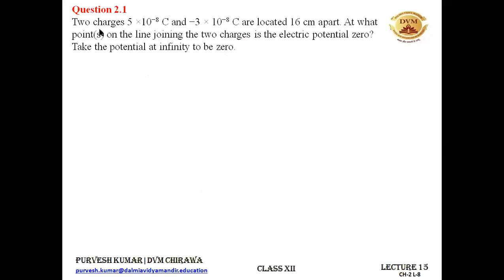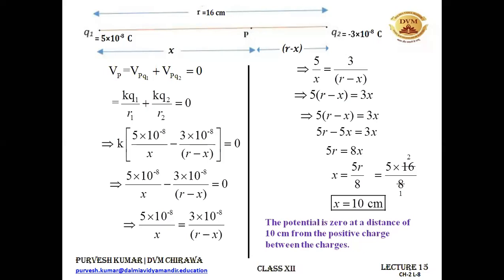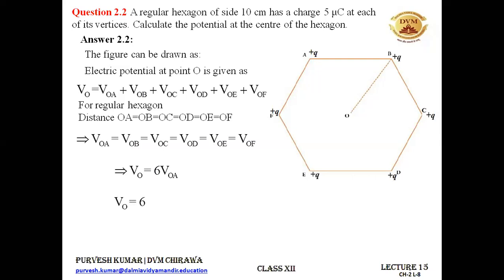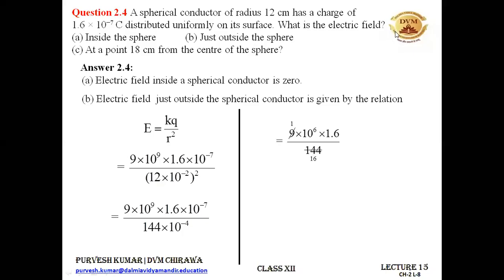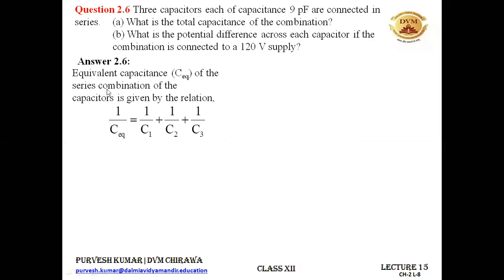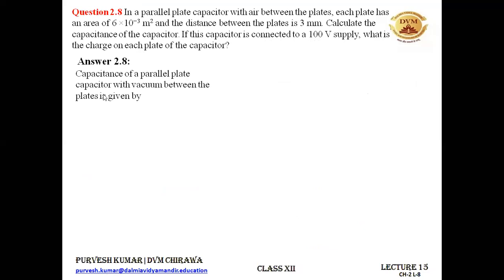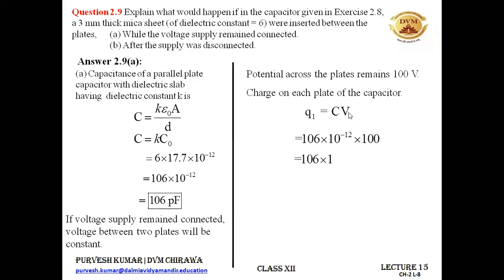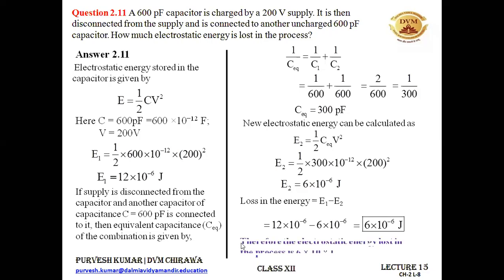CLASS-XII | SUB-PHYSICS | PROBLEM SOLVING SESSION SOLUTIONS TO NCERT PROBLEMS DVM 2020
Cuemath created Maths NCERT Solution with reasoning to understand the problem better ... A detailed and step by step explanation for all the problems. ... their knowledge about problem-solving methods by comparing solutions provided by ... a pre-recorded video assignment to an interactive session by an online expert.